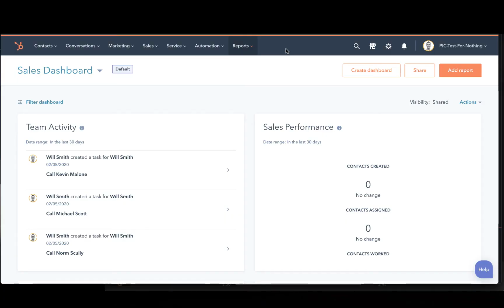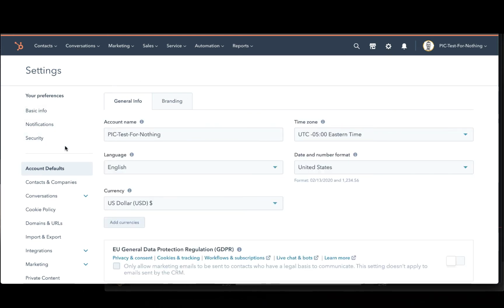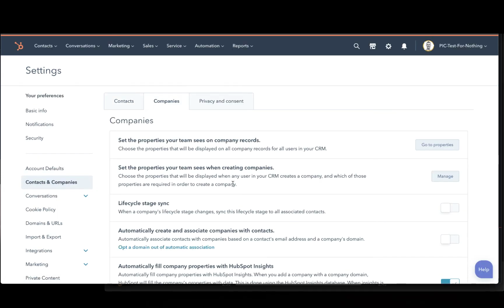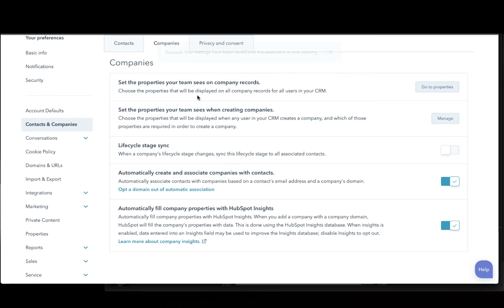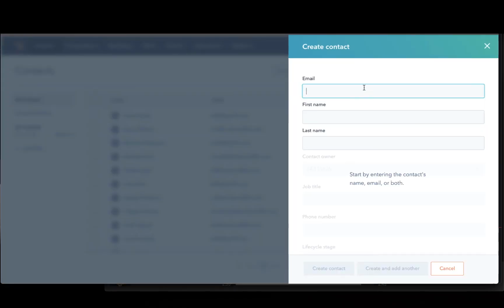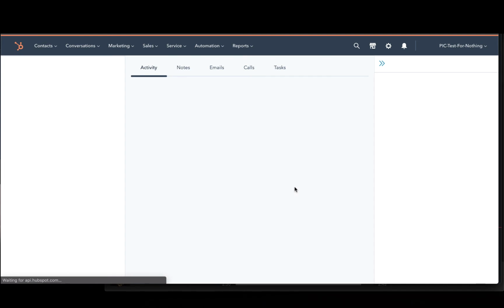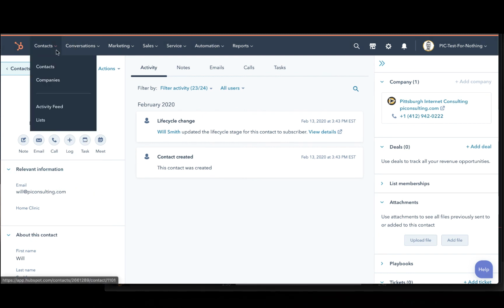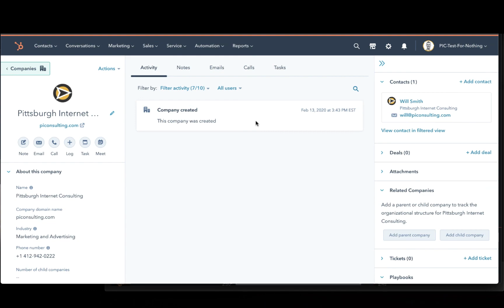How To Set HubSpot To Automatically Create And Associate Companies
This video shows you how to save yourself from time-consuming and monotonous data entry by making this one setting change in HubSpot.

✍️ TRANSCRIPT:
In this video, we show you how to save time by turning on one particular setting in your HubSpot CRM. This setting will automatically create and associate companies with your contacts. It sounds like a lot but it's really easy to do so check it out. This is a setting that you can turn on in the settings menu. Go to the main navigation to the gear icon, which is the Settings menu. Then in the left side menu, scroll down to Contacts & Companies. Then click the second tab where it says Companies, and scroll down to Automatically create and associate companies with contacts. Tick this and turn this switch on, confirming this, and now this setting is turned on. So when you create a new contact, it will take the domain name and it will create a new company. You'll notice when we create this contact, and we're taken immediately to the contact record, HubSpot has already created the company for us, Pittsburgh Internet Consulting, based on my email domain name. If we go into the company records, we will see that Pittsburgh Internet Consulting has been created because we turned that setting on.